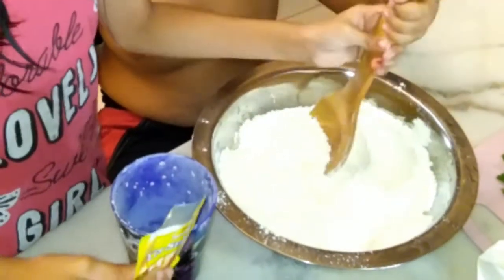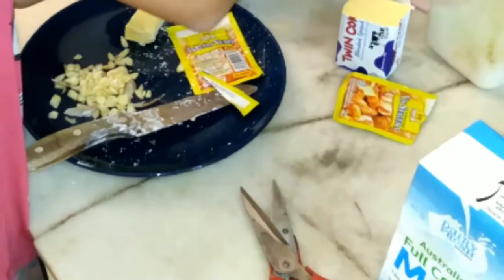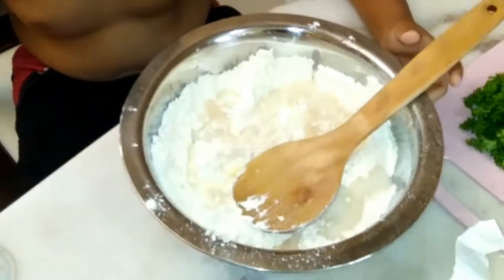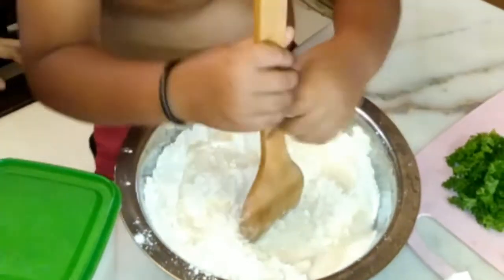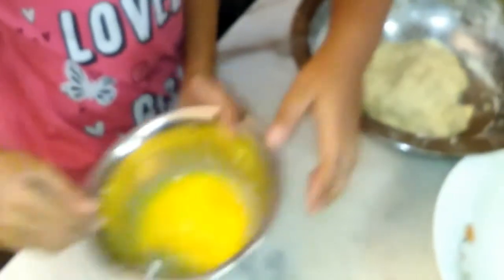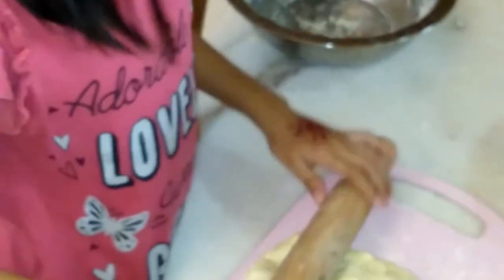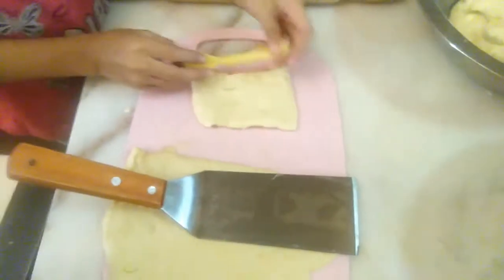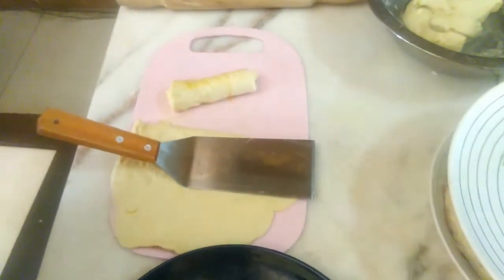Umur 9 tahun Buat keju mozarela stick ala domino's